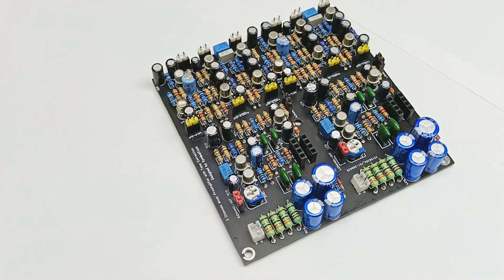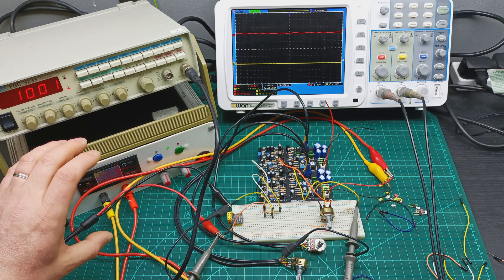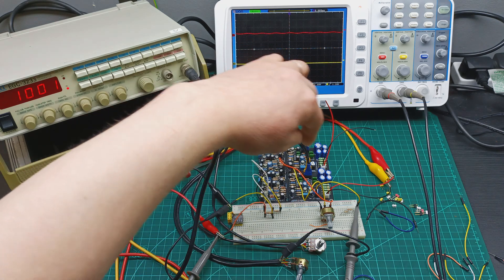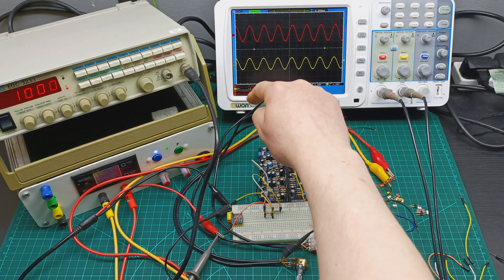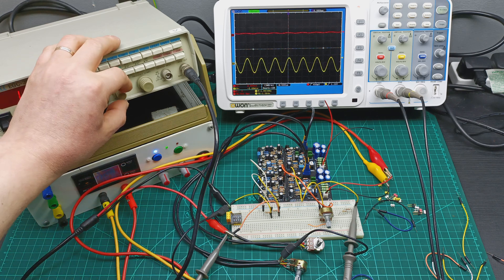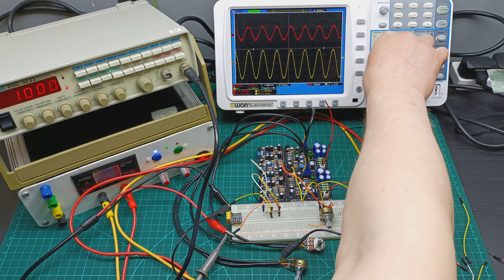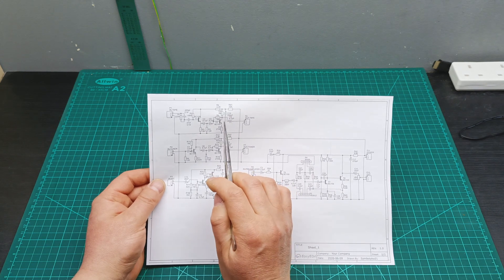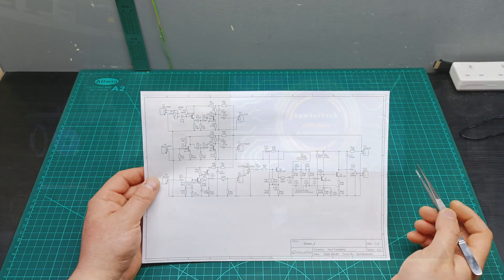Testing the preamplifier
In this video I run few tests and you can see how the preamplifier performs.